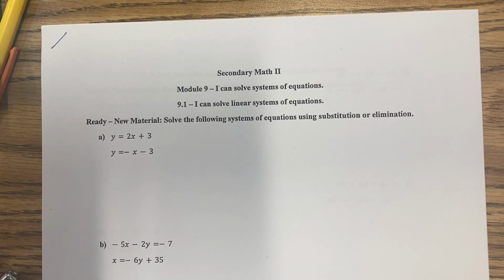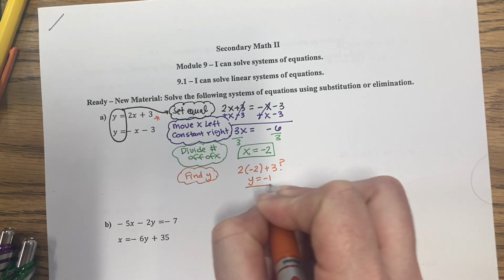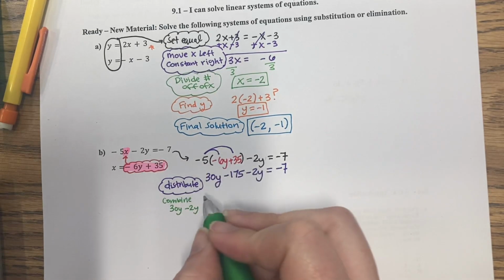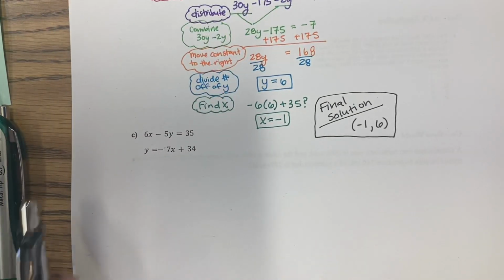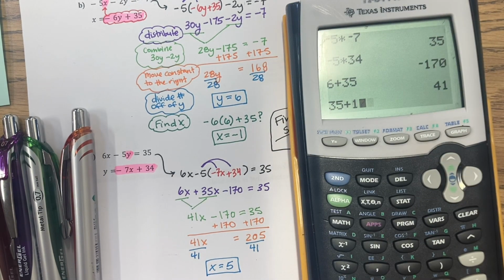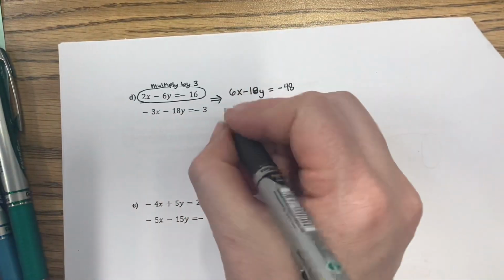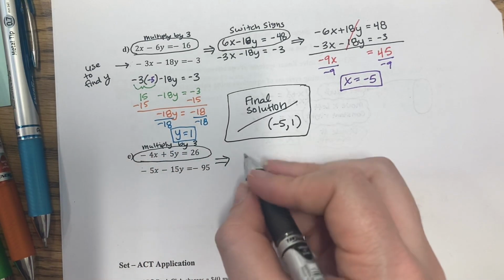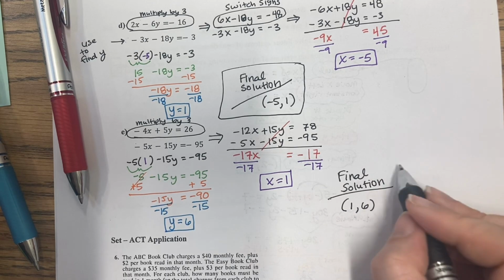Recovery 9.1 notes